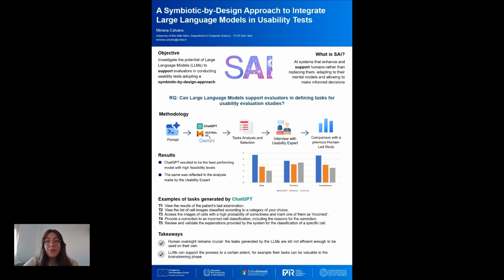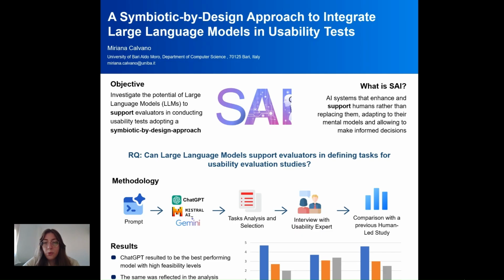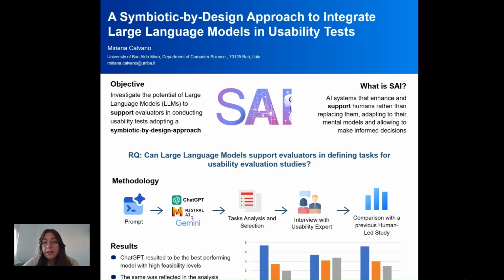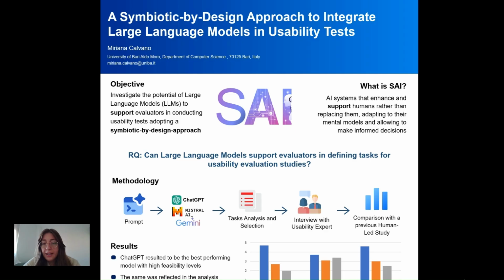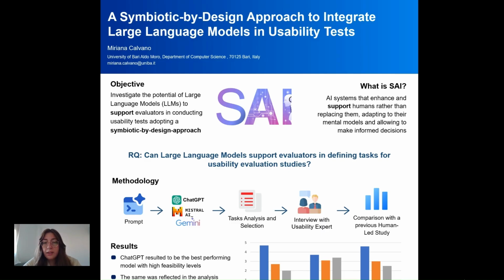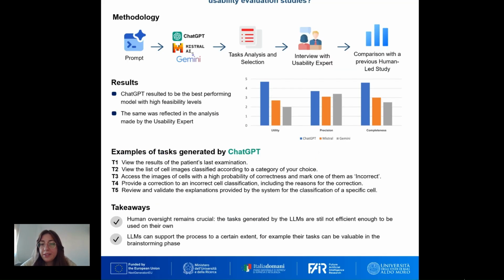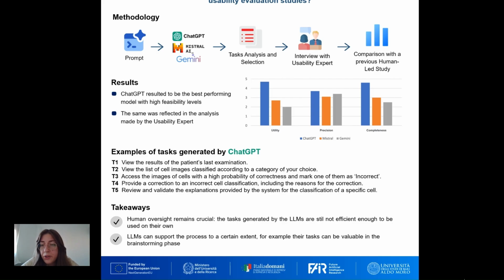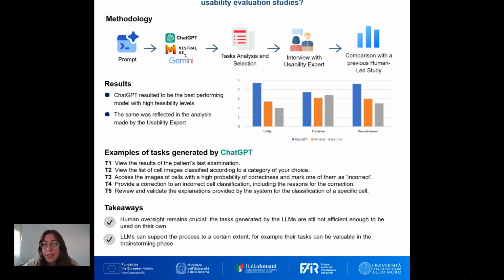A Symbiotic-by-Design Approach to Integrate Large Language Models in Usability Tests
Miriana Calvano (Università degli studi di Bari Aldo Moro - FAIR Spoke 6) presents "A Symbiotic-by-Design Approach to Integrate Large Language Models in Usability Tests"

Abstract:
The impact of Artificial Intelligence (AI) on modern society is reshaping how humans carry activities in many domains. This is leading to a new scenario in which both parties–i.e., human and machines–collaborate to
reach a shared objective, learning from each other. This new paradigm has given rise to Symbiotic AI, a specialization of Human-Centred AI. Among the different types of AI, Large Language Models (LLMs) have received great attention in recent years due to their strong communication capabilities, being training on vast amounts of data, and being particularly swift and timely in responding to requests in natural language. This
contribution investigates the potential of LLMs as a tool to support evaluators in designing usability tests, mainly focusing on scripting tasks.
Our approach follows a Symbiosis-By-Design paradigm, which sets specific requirements for AI systems that are built to work closely with humans. This concept translates into specific interaction mechanisms that should
be established to foster human-AI symbiosis. For instance, AI systems must be built ensuring appropriate human oversight or control, while putting the focus on transparency of these AI systems that can be overseen
by humans, allowing them to interpret models' behavior and to receive explanations. In addition, AI systems must be inclusive, avoiding discriminatory behaviors, to protect humans from dangerous and misleading AI behaviors, guaranteeing privacy, security, and safety.
An experiment where LLMs generate usability test tasks was conducted to investigate whether AI can effectively support evaluators by comparing tasks generated by LLMs to those defined by usability experts.
Due to the difficulty of defining concise and representative tasks, an experiment was performed considering three LLMs, prompted under different temperature settings, in order to determine the most effective
configuration to carry out this activity. The findings indicate that although LLMs can provide support to evaluators in scripting tasks for usability tests, human control remains necessary to reach the desired
objectives because of potential hallucinations and imprecisions in their outputs, which could have negative consequences on usability studies if used as-is."